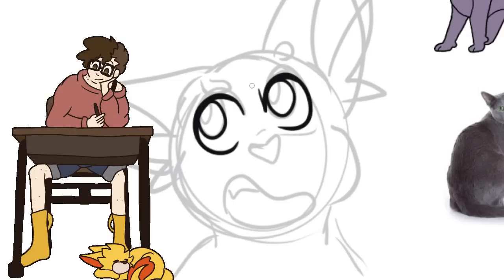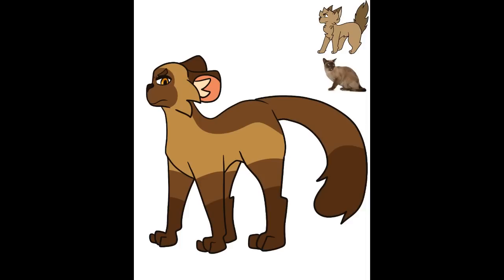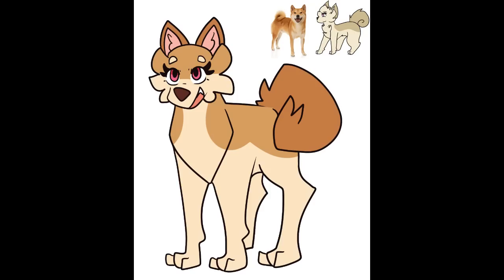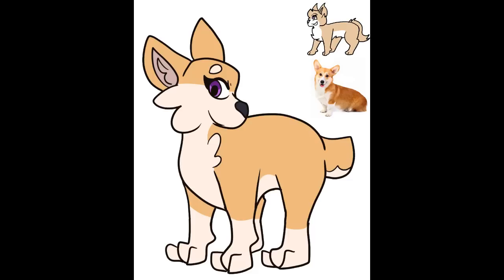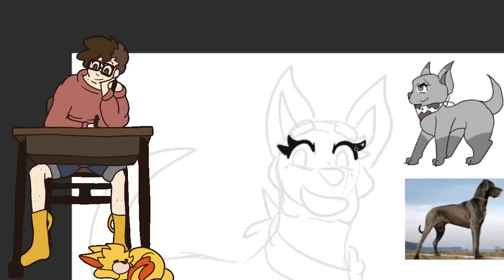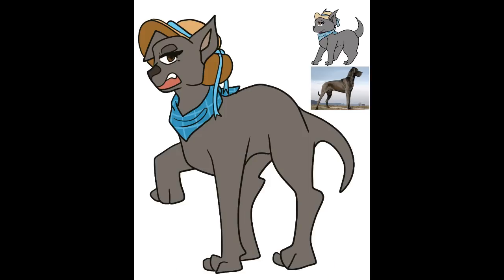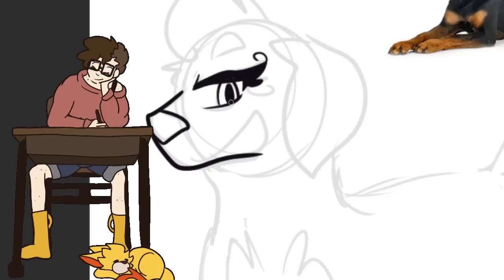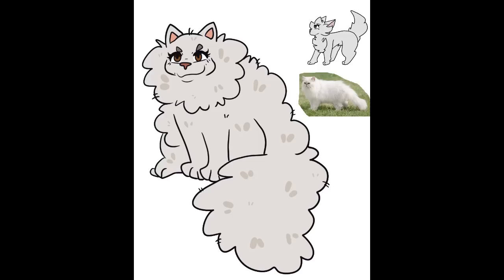Origins Redesigns: Sidekicks Part 1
⚠️WARNING⚠️

-Mild flashing images/lights (speed art!)

⭐ORIGINS REBOOT REDESIGNS ⭐

Welcome back to the series where we redesign all the characters from Twelve/Origins! Today's video features sidekick characters from Ivy, Heather, Thistle, Ebony, and Rose's episodes of Origins!

🌈MORE TWELVE & ORIGINS🌈

❤️ THANKS FOR SUPPORTING PETPYVES! ❤️